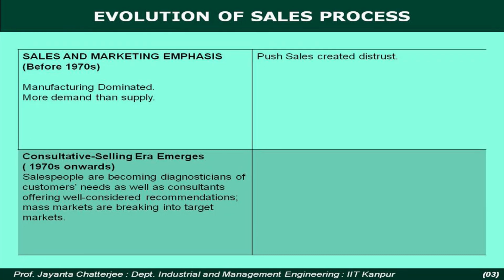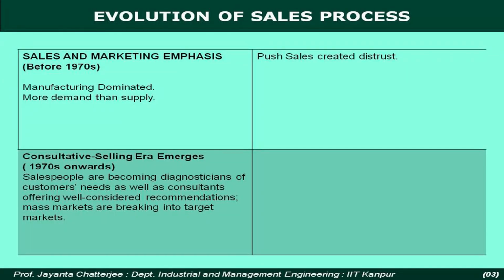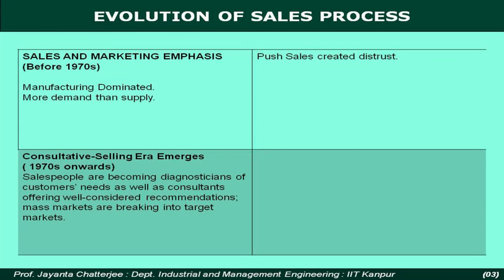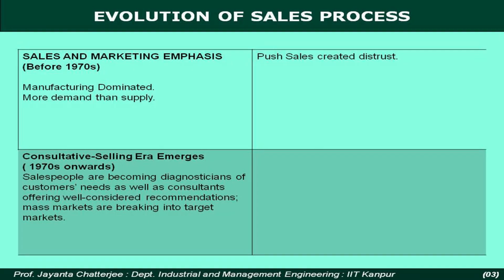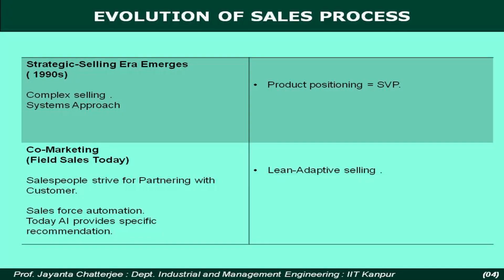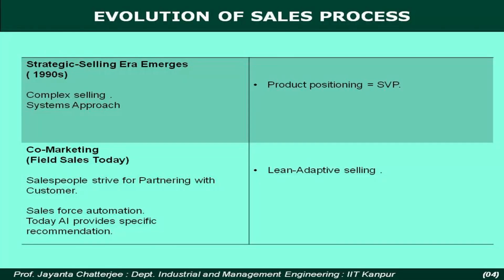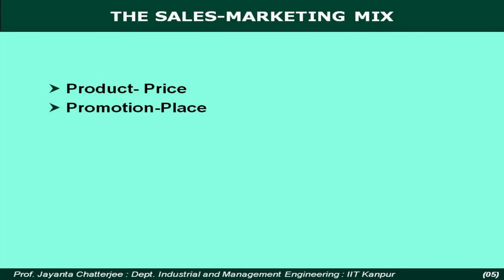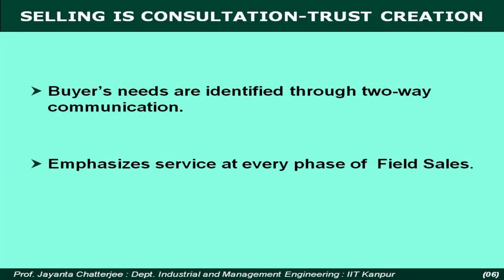noc19-mg27 Lecture 01 - Introduction to Management of Field Sales